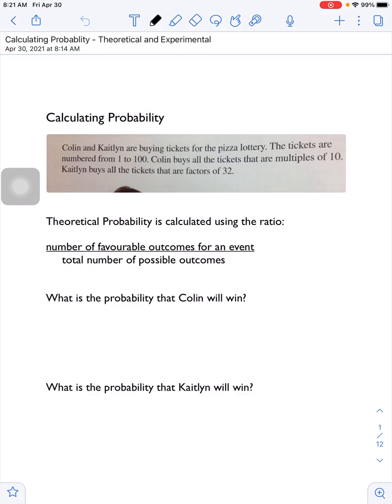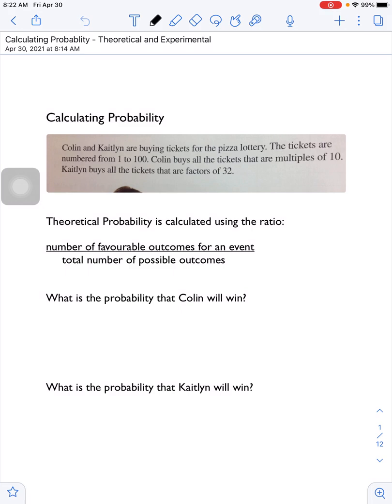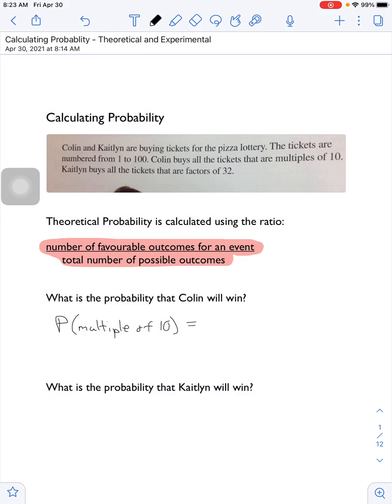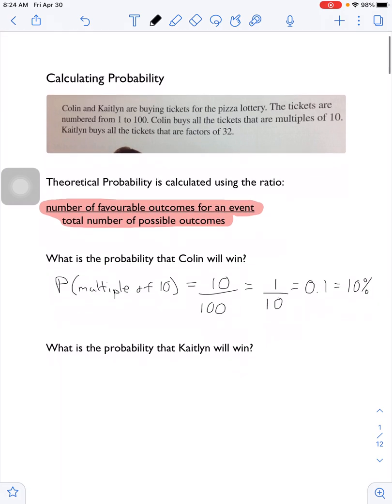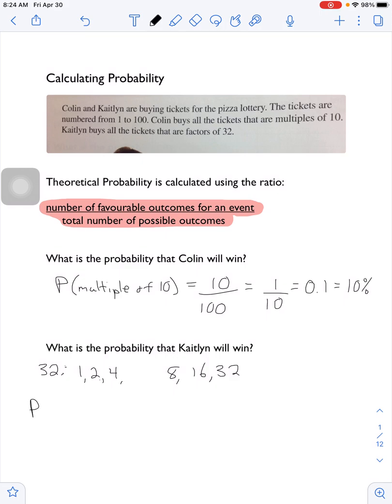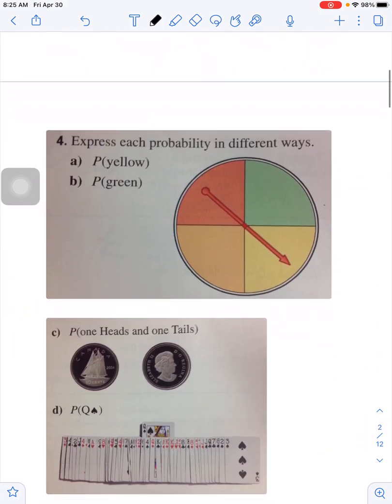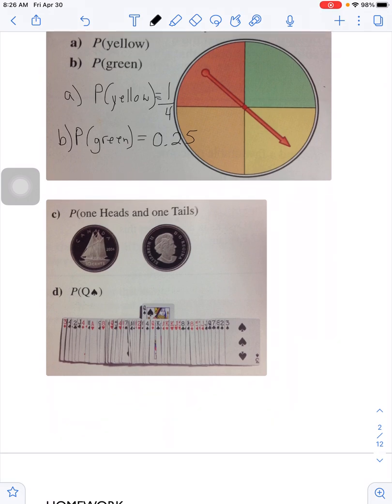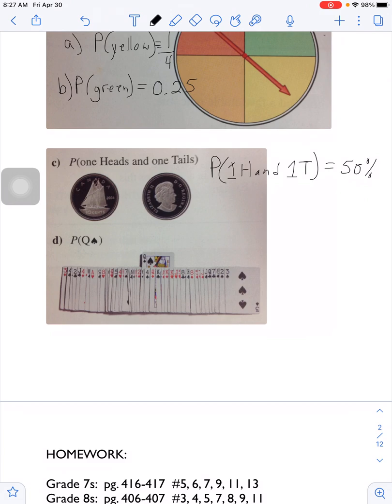Lesson 3 12 2